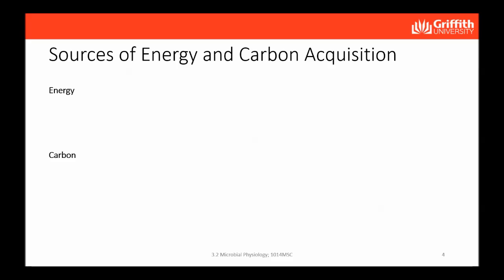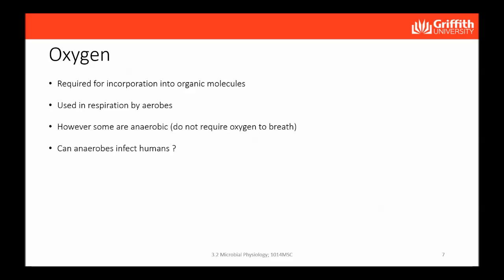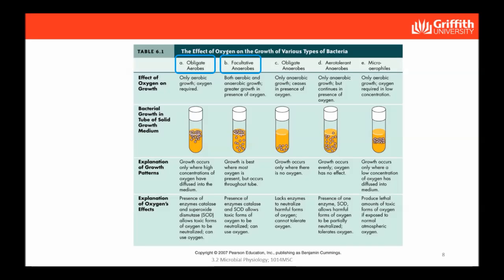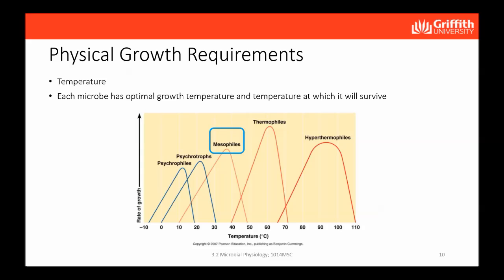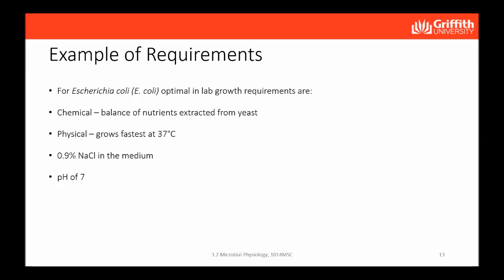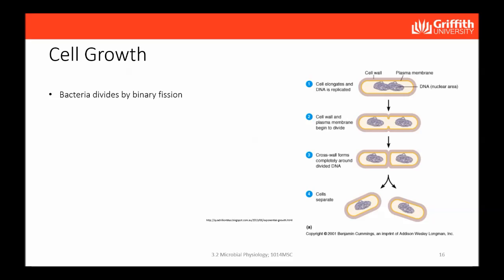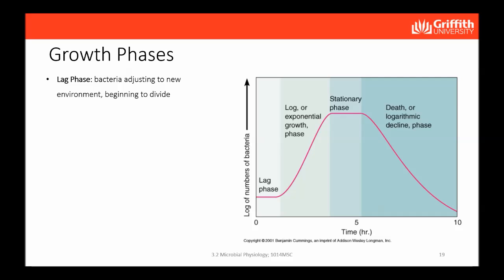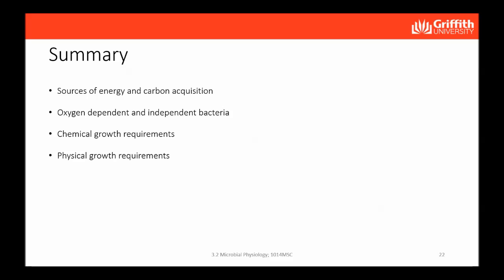1014MSC mod3 Topic 3 2 Microbial physiology 16min